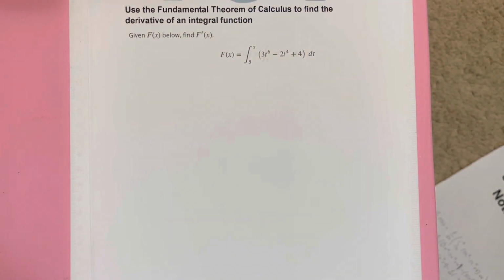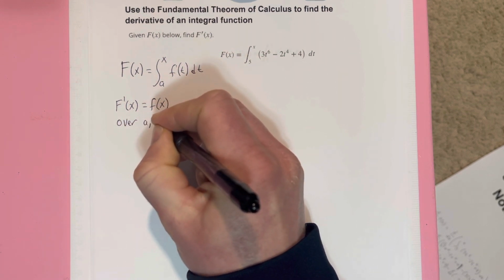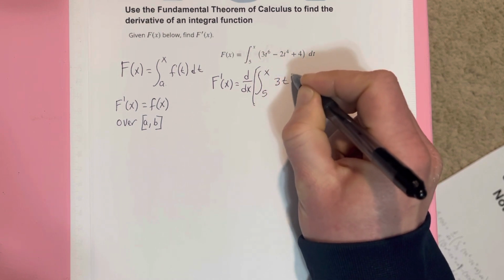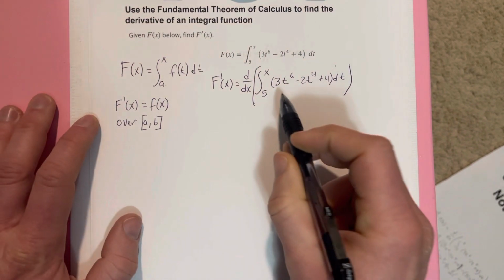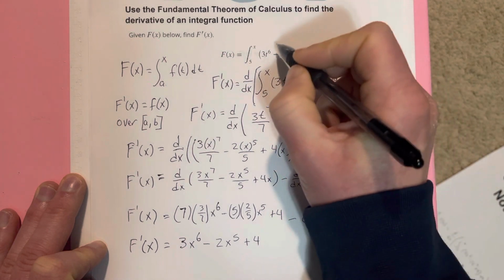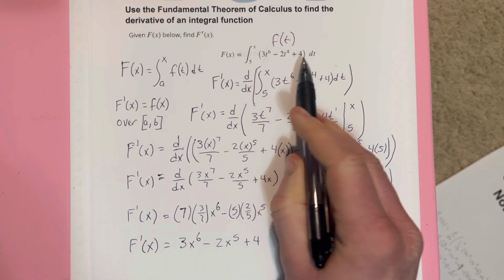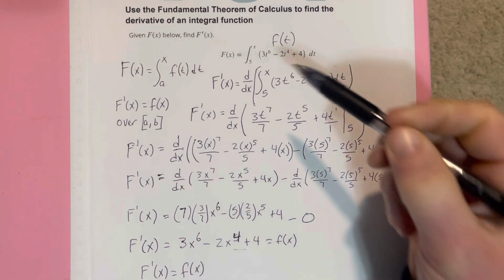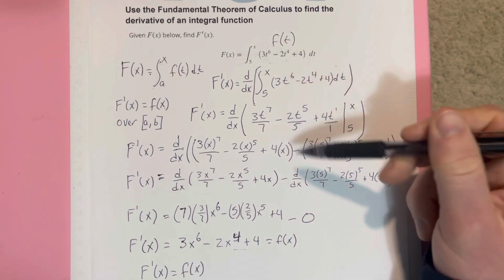Use the Fundamental Theorem of Calculus to find the derivative of an integral function